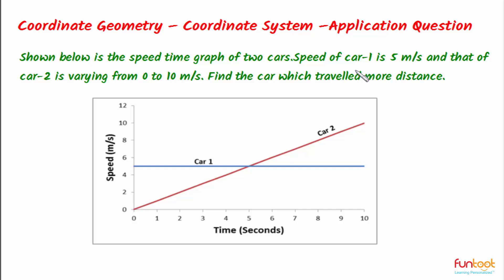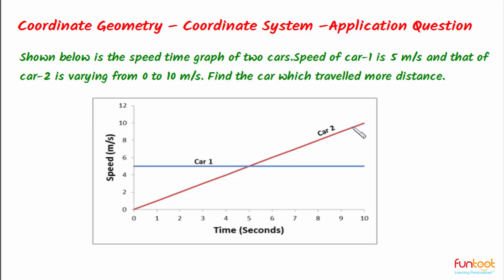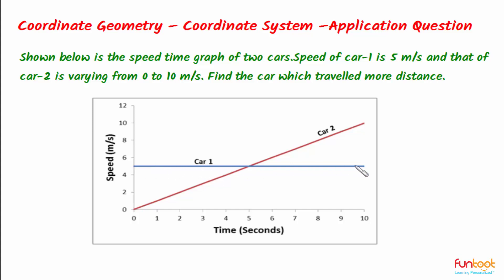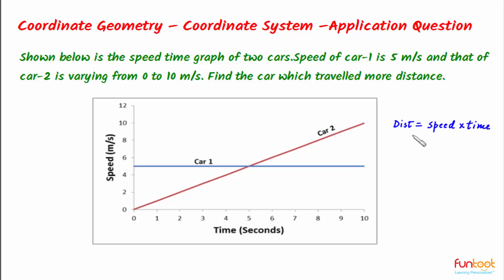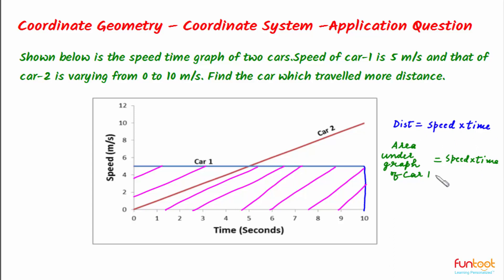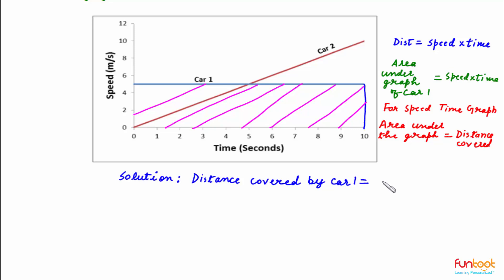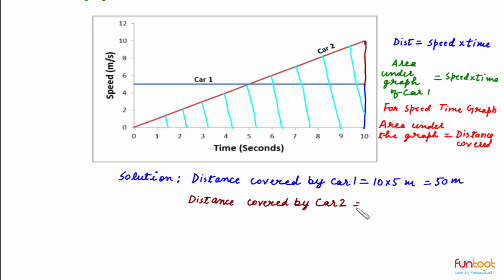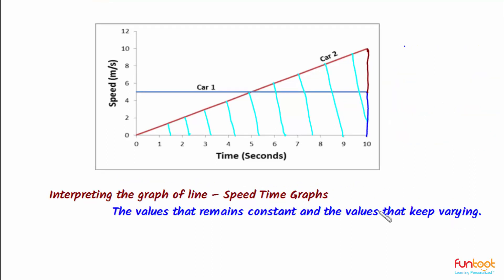Real Life Applications- Applications of Coordinate Geometry- Application Question 7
Topic: Real Life Applications- Applications of Coordinate Geometry- Application Question 7
Subject: Mathematics
Grade: IX

In this video we analyze the speed time graphs of two vehicles and comparing the distance travelled by them within a time interval. This topic is useful for students studying in CBSE, ICSE and International Boards.